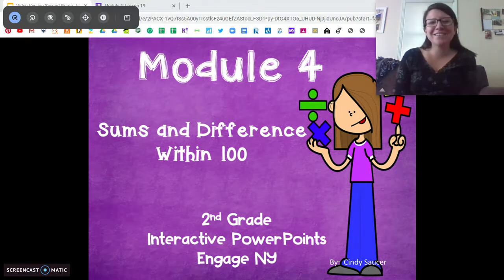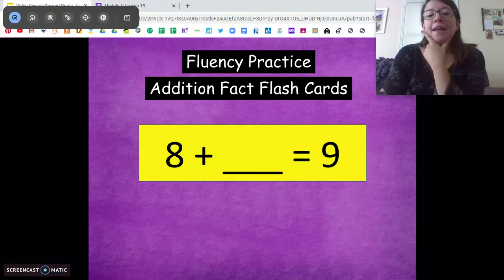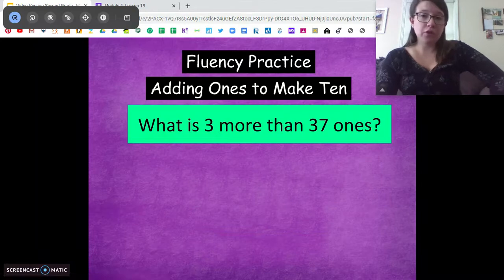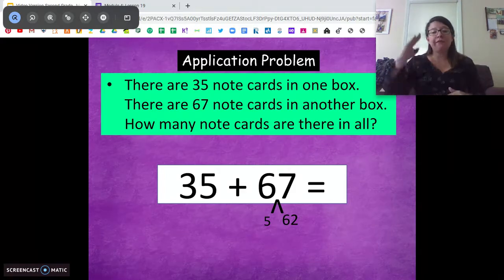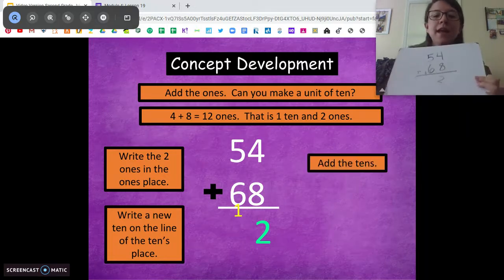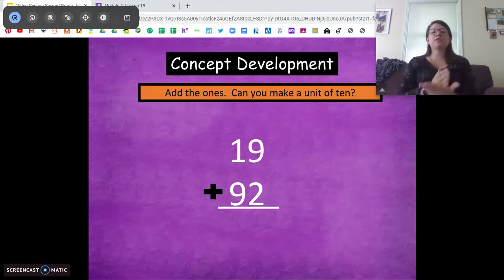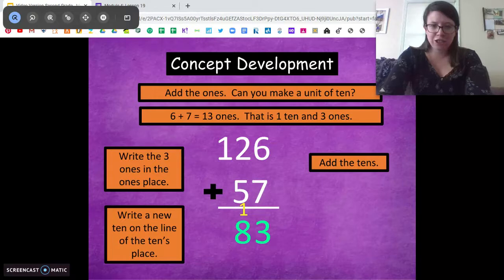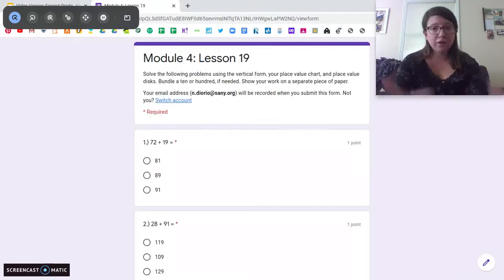2nd Grade EngageNY Math - Module 4 Lesson 19 Relate manipulative representations to a written method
2nd Grade EngageNY Math - Module 4 Lesson 19 Relate manipulative representations to a written method